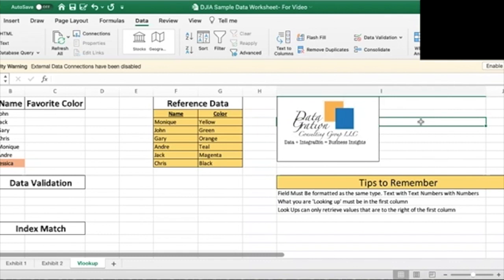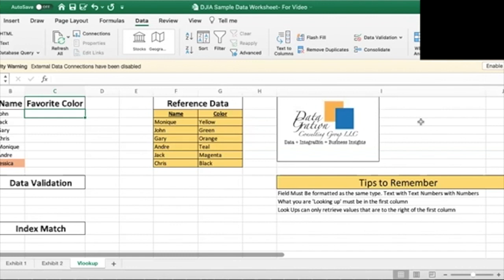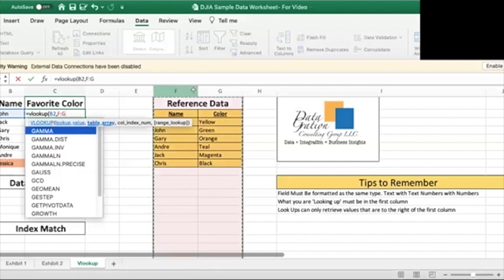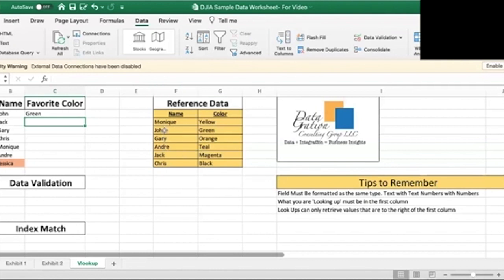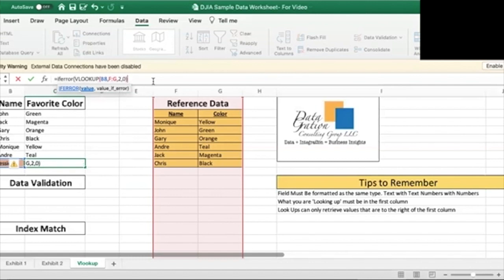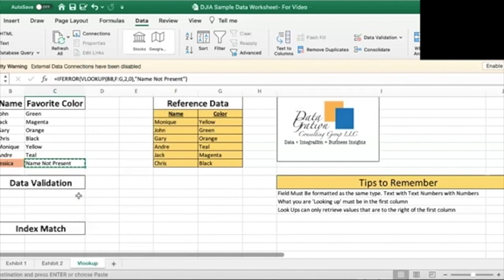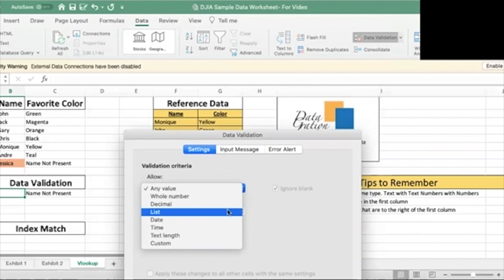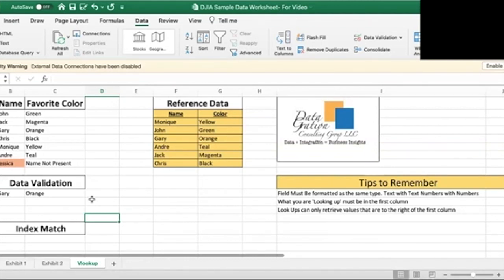6 Week Training Series-Week 3 Vlookups are Fun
In week 3 of our training series, we start the beginning stages of Vlookups in Microsoft Excel. Come learn, Grow, and Excel with us.